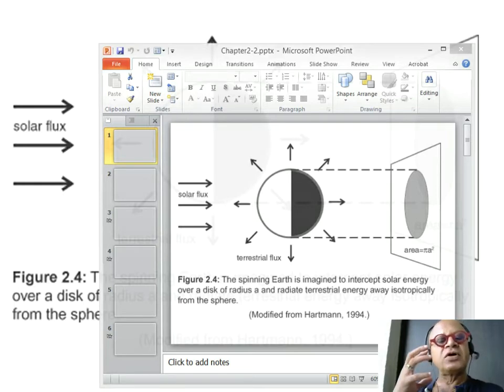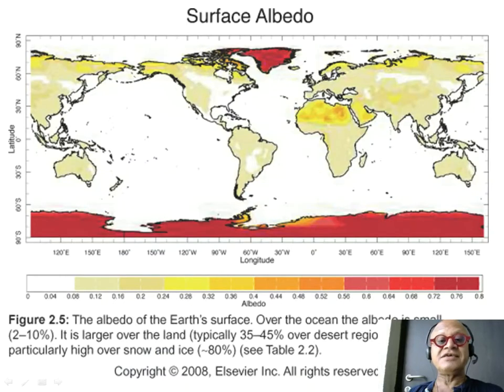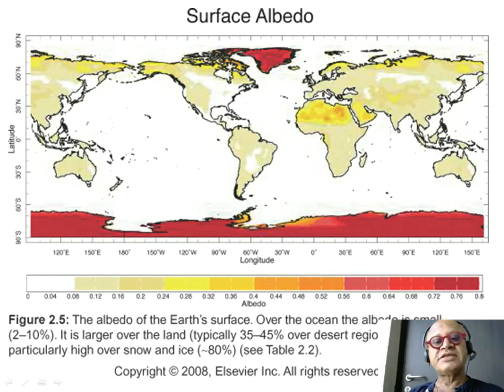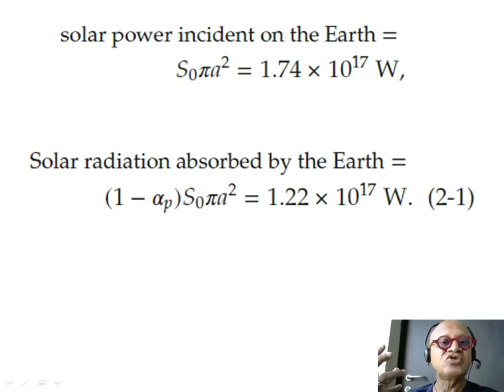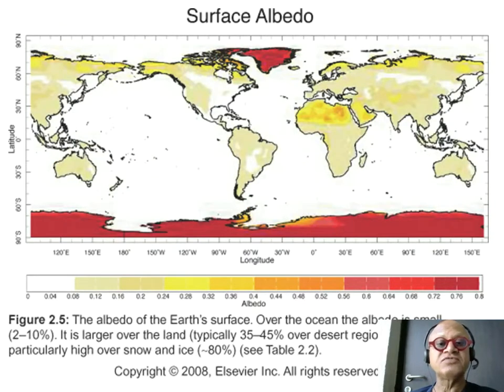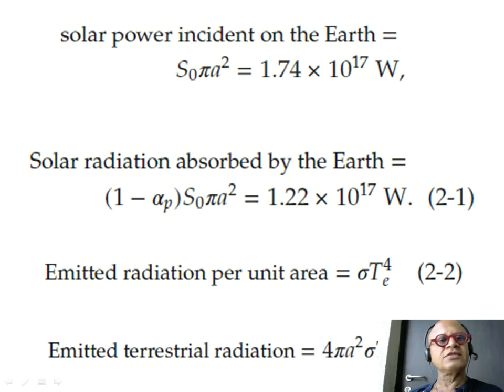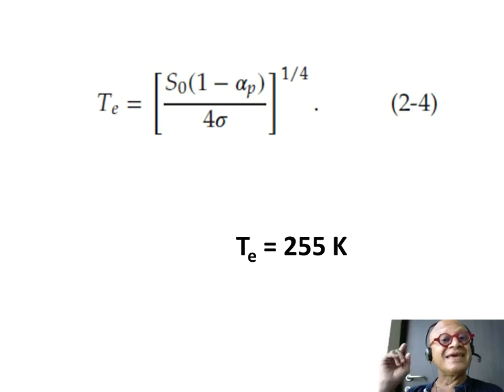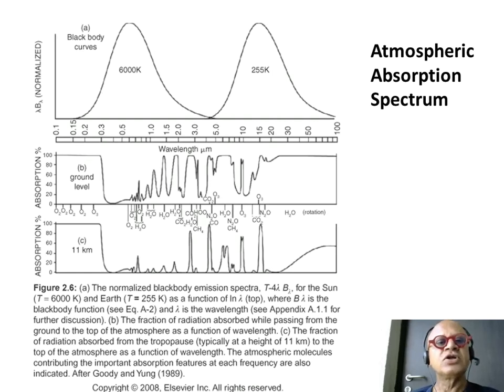2 Shortwave and Long wave radiations